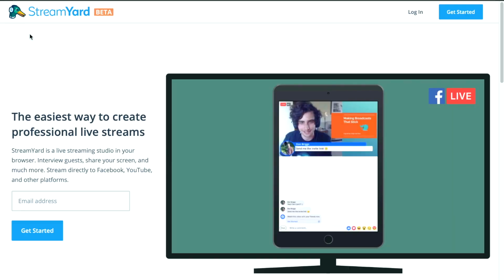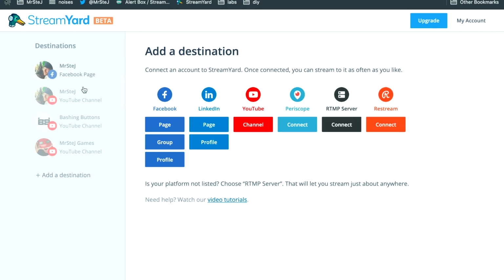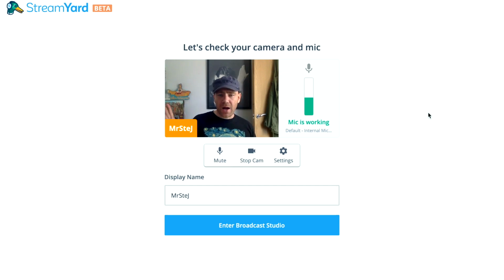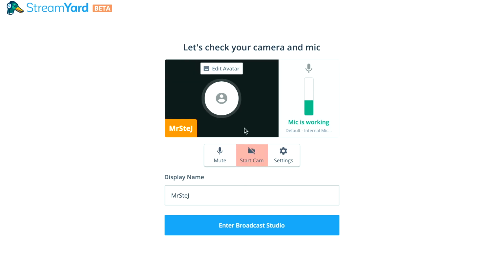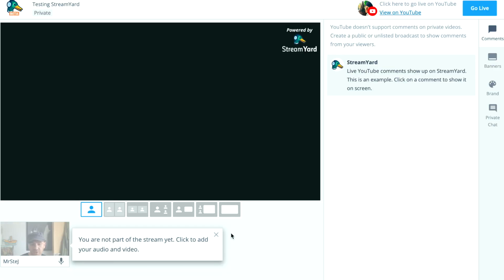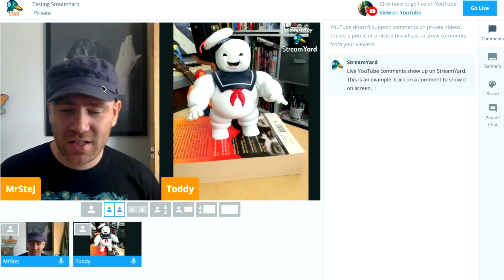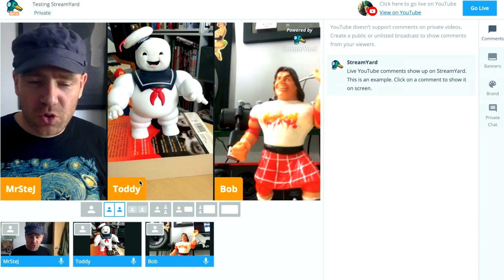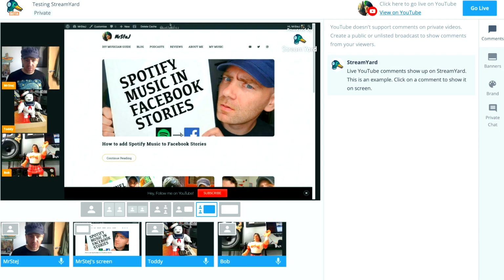How to Live Stream on YouTube & More with StreamYard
In this video we’re going to take a look at how you can live stream on YouTube, Facebook and more, with a platform called StreamYard. If you were looking for something to replace Google Hangouts, try this!